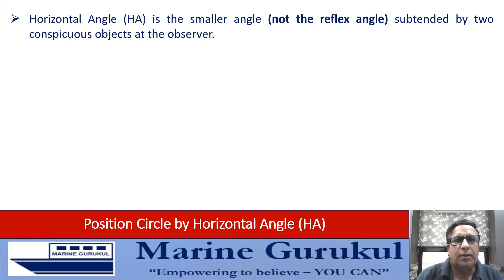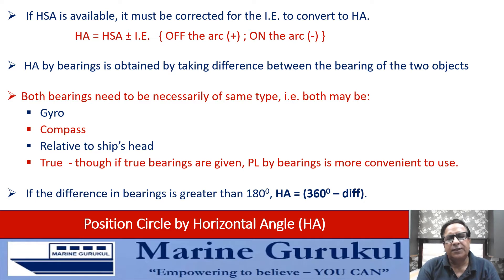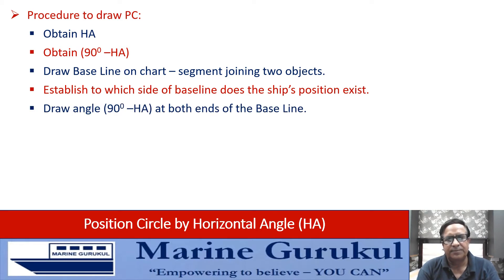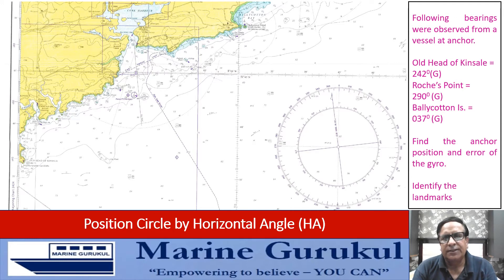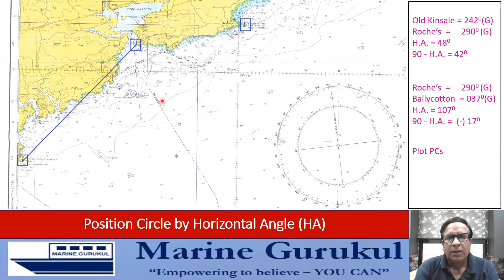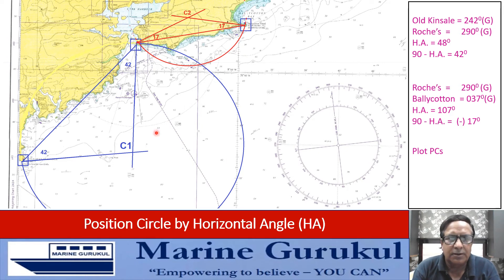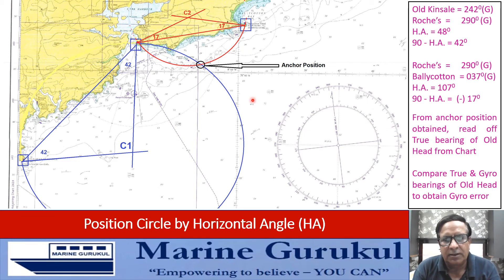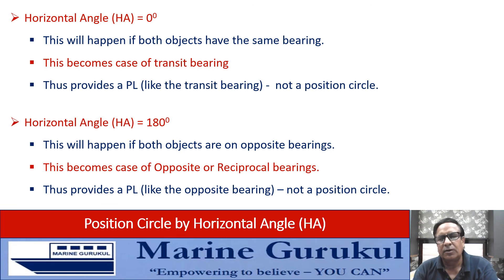Position Circle by Horizontal Angles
The video explains how to use Horizontal Angles between landmarks, to get a Position Circle of a ship.